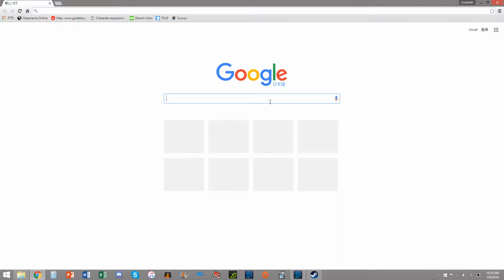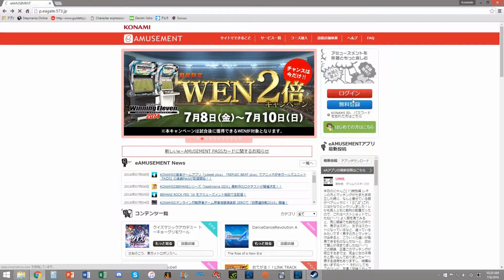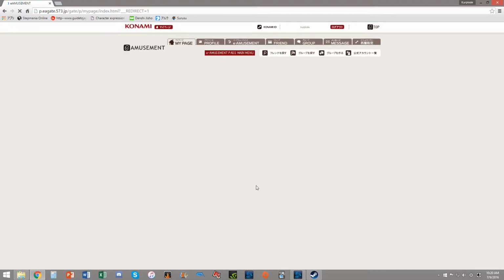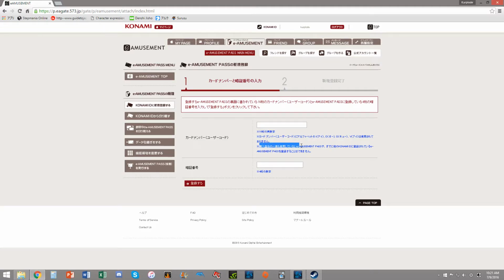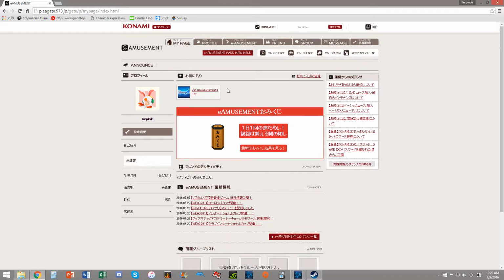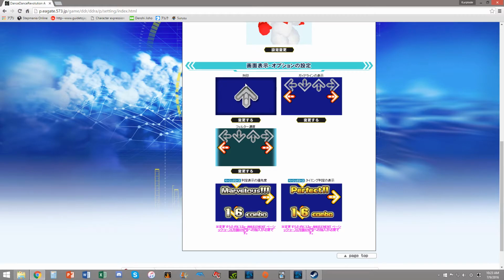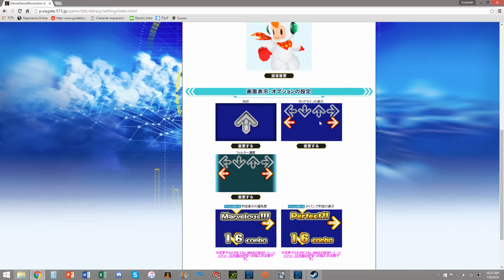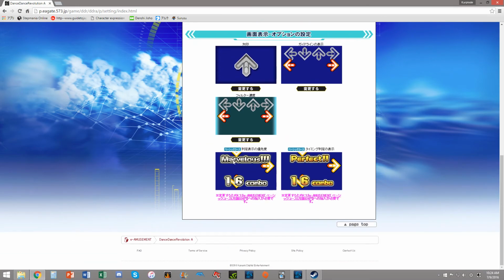DDR Settings for DDR A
How to access filters and other options.

EDIT: I made a minor mistake at 2:18 to 2:22. It says that the letters I, O, Q, and V are not used for your card number. The other error follows after that from 2:23 to 2:29 and that part says that if you have not used your eamusement card on the machine or if the card is already registered to a Konami ID, it will not work.

Sorry for the minor mistake.